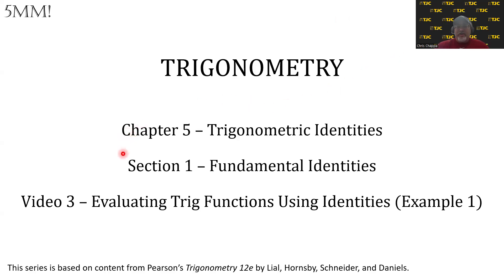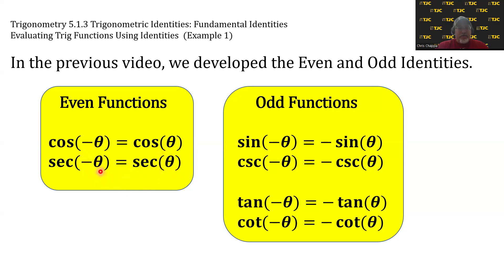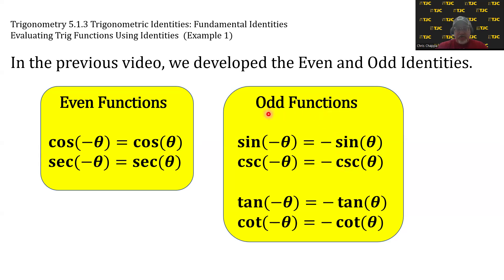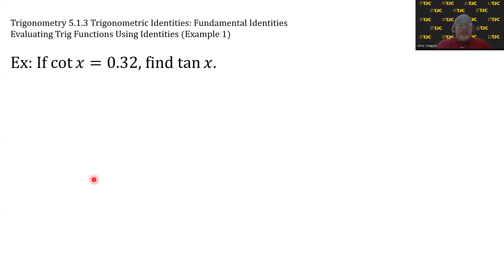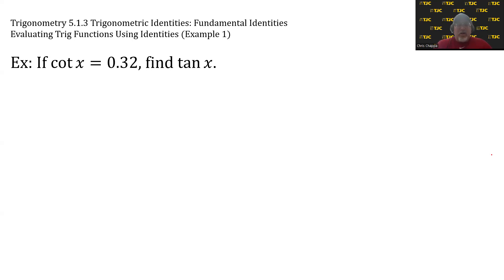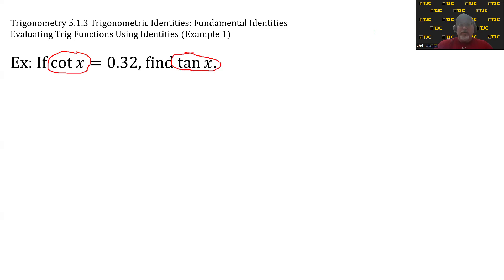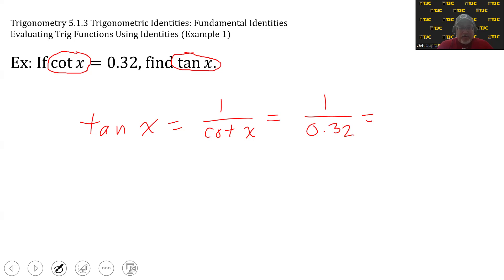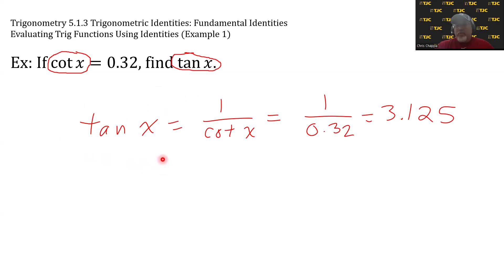Trigonometry Video 5.1.3 Evaluating Trig Functions Using Identities (Example 1)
Based on Pearson's Trigonometry 12e by Lial, Hornsby, Schneider and Daniels.

Section 1 – Fundamental Identities
Video 3 – Evaluating Trig Functions Using Identities (Example 1)